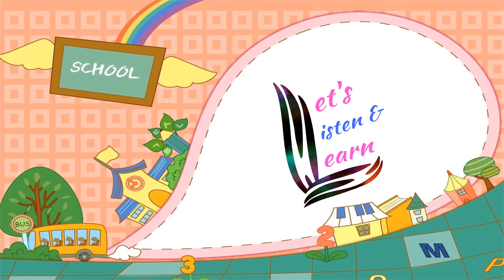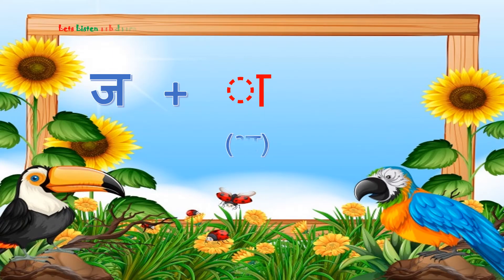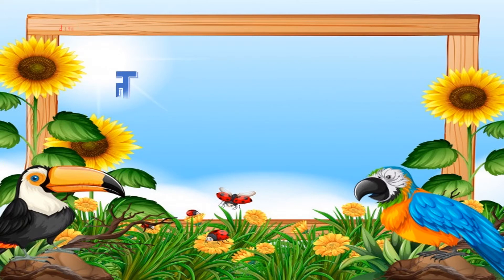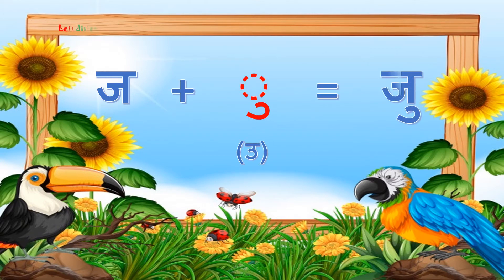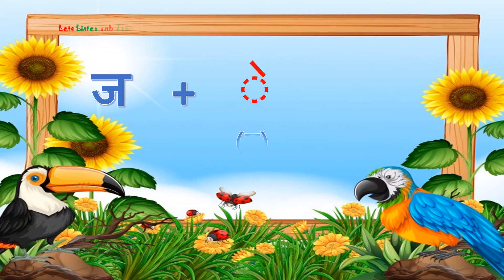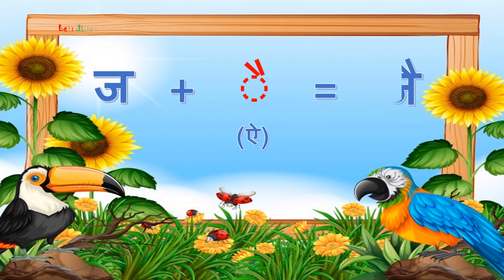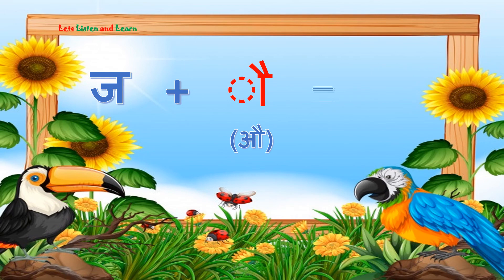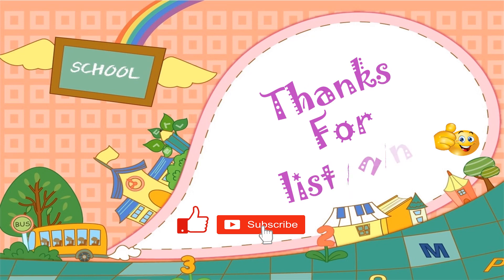Hindi Alphabets | ज जा जि जी ... Learning for Kids | ज with Vowel Sound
Click below for swarmala(अ आ इ ई) , Varnamala(क ख ग घ) and much more learning videos